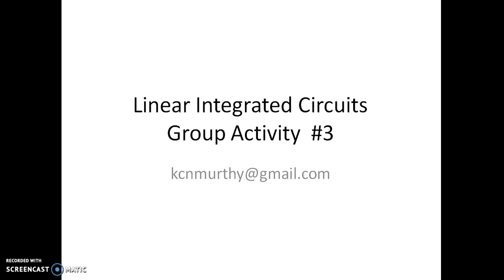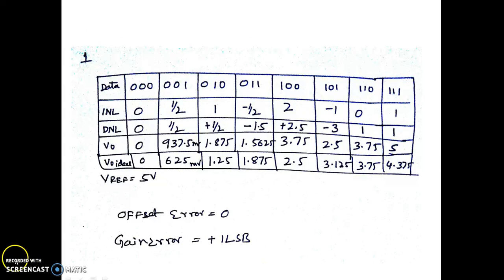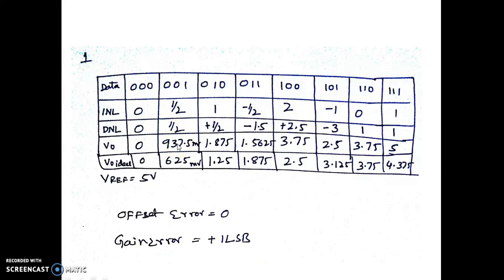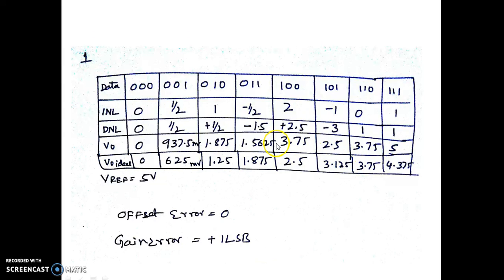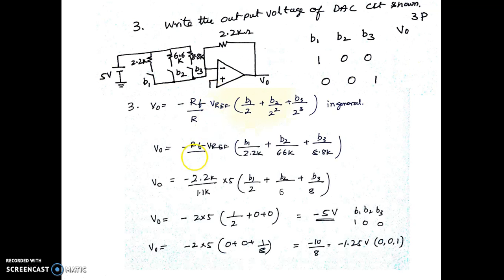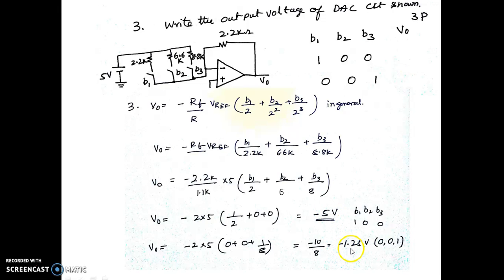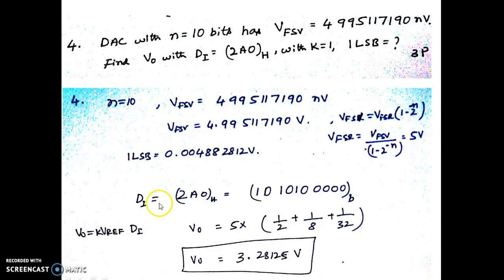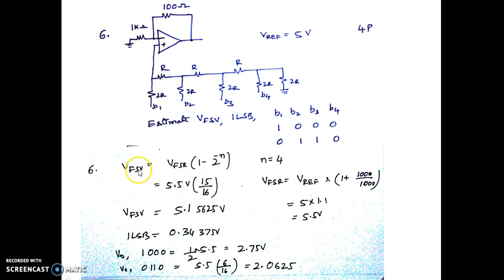4 36 GA#3